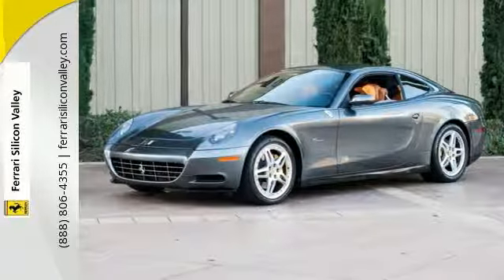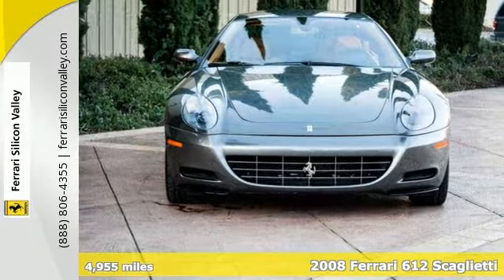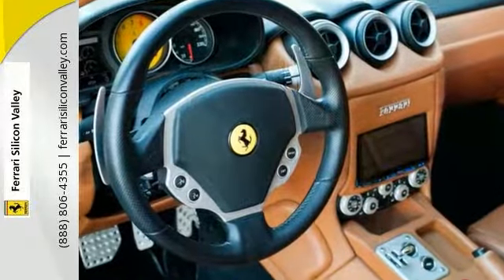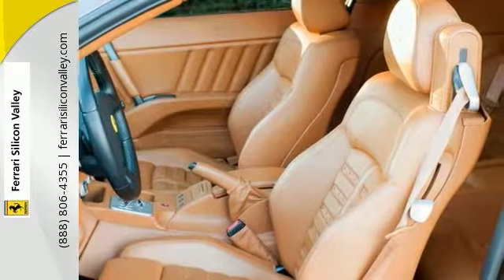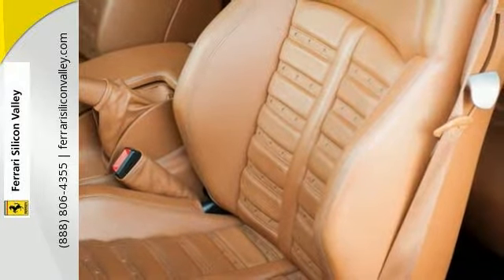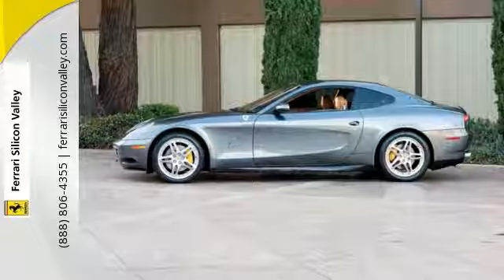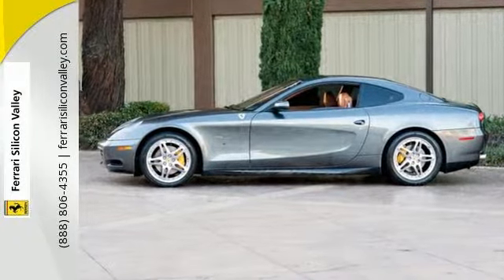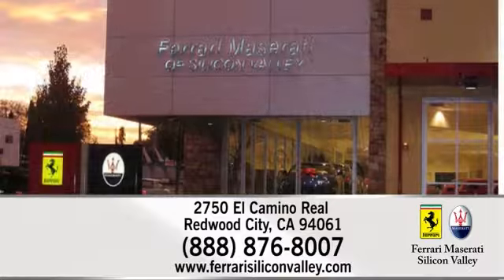2008 Ferrari 612 Scaglietti Redwood City CA Palo-Alto, CA #158904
Year: 2008
Make: Ferrari
Model: 612 Scaglietti
Trim: F1
Engine: V-12 cyl
Transmission: F1
Color: Grigio Silverstone
Interior: Cuoio
Mileage: 4955
Stock #: 158904
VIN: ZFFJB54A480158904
Truly excellent condition 2008 Ferrari 612 Scaglietti that was sold new originally from this store in the stunning Charcoal Grey of Grigio Silverstone with the rich Dark tan Cuoio leather interior. The full list of options on the car includes: Yellow Brake Calipers, Dark Painted Aluminum, Daytona Style Seats, Leather Dashboard inserts, Scuderia Ferrari Shields, Rear Parking Camera, Ball-Polished Modular Wheels, Yellow Tachometer, Hi-Fi Sound, Charcoal Special Stitching. Please get in touch with any questions.

Ferrari Silicon Valley Showroom
Address:
2750 El Camino Real